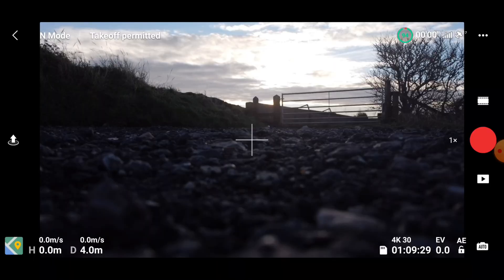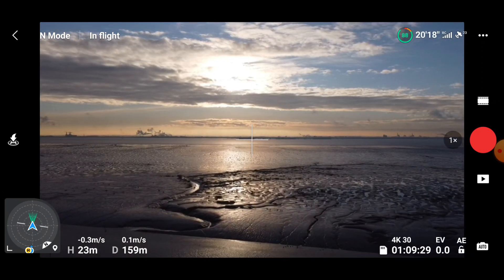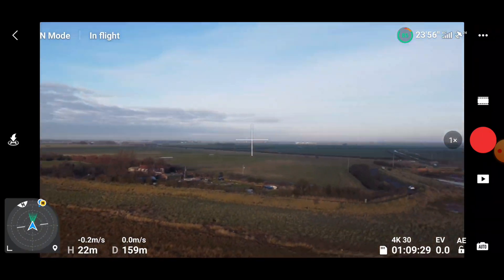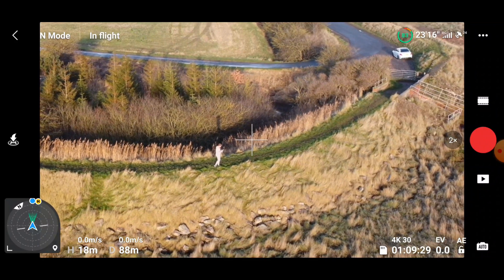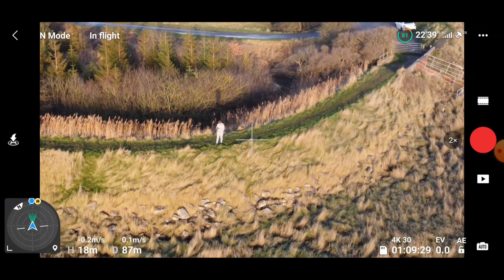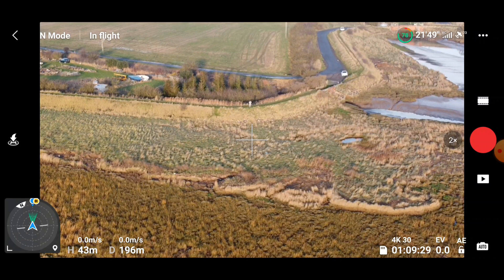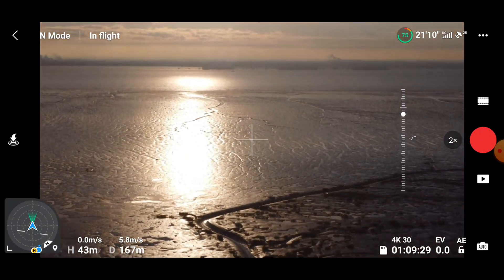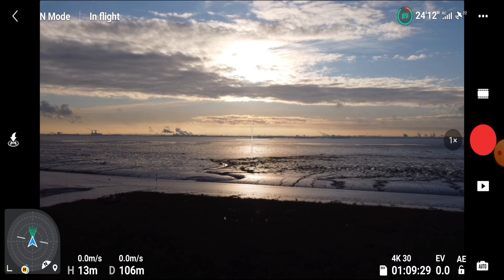DJI FLY APP 1.2.2 HOW TO USE THE NEW COMPASS - DJI MAVIC MINI / MINI 2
So after much confusion regarding the missing compass with the new DJI fly v1.2.2 update which is now used for both the DJI Mavic Mini and Dji mini 2, I show you where it is, how to use it properly and show you why its actually much better than the original!

THE MAVIC MINI IS STILL A GREAT CHOICE!